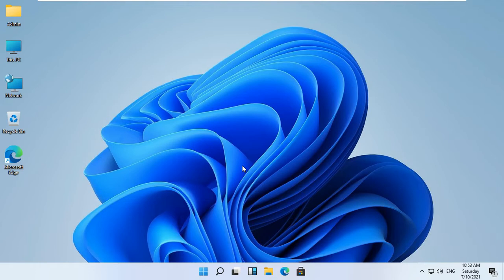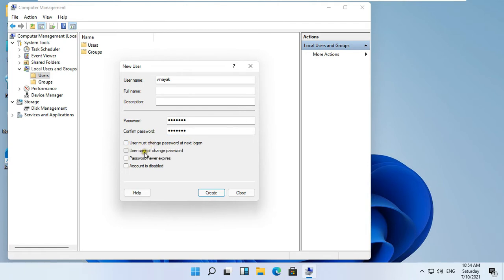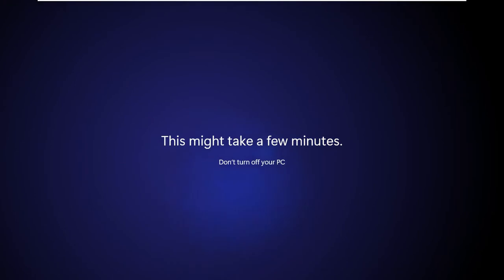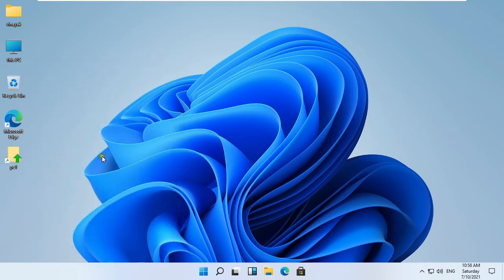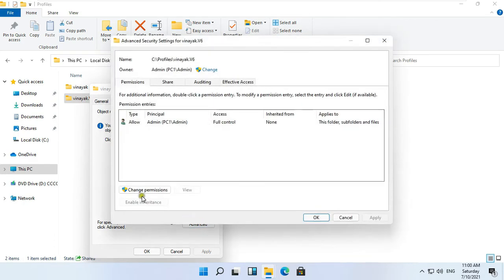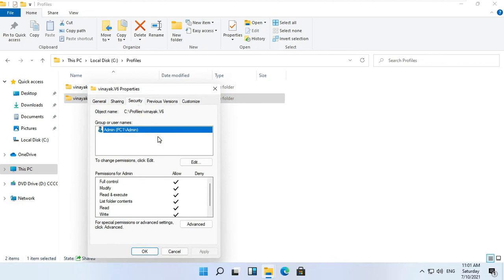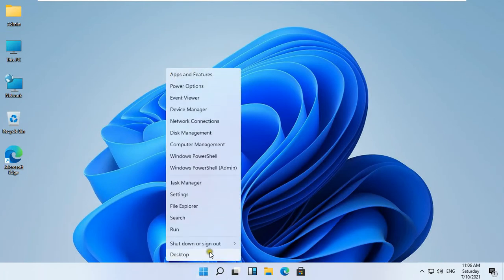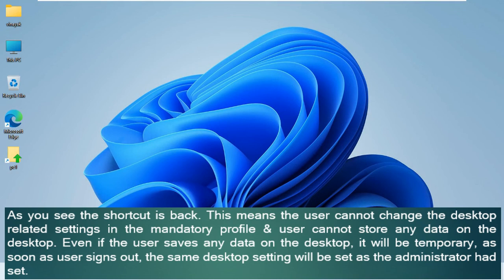How to Create Mandatory Profile in Windows 11?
Hello Everyone, Today in this video i am going to configure Mandatory Profile in Windows 11

[SOLVED] Windows 11 Mandatory Roaming Profiles
mandatory profile windows 11
how to create mandatory profile in windows server 2016
how to create mandatory profile in windows server 2012 r2
how to create mandatory profile in windows server 2019
How to Create a New User Profile on a Windows 11 PC